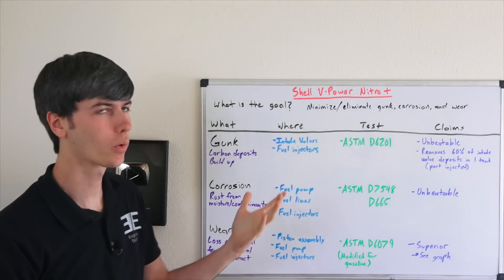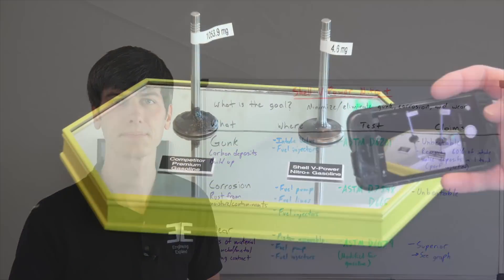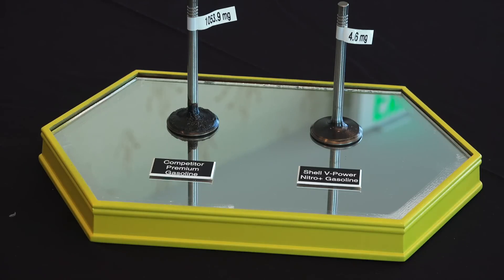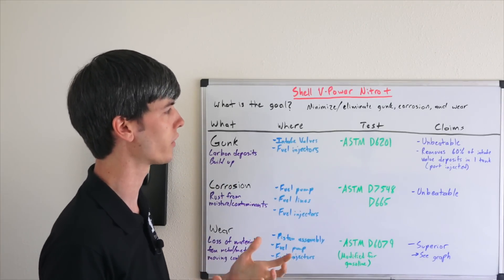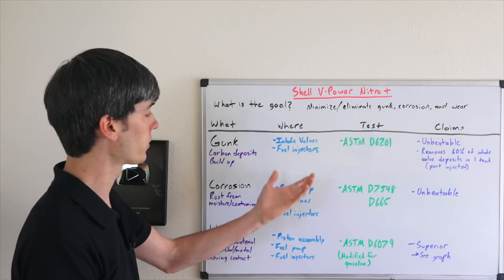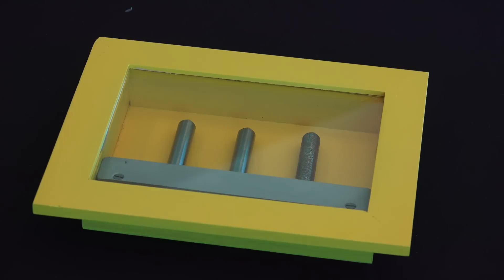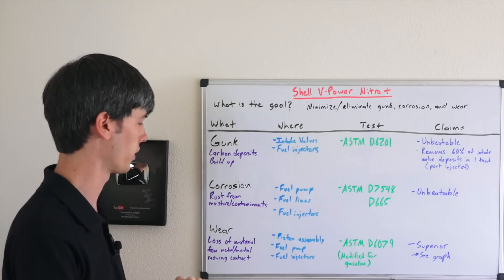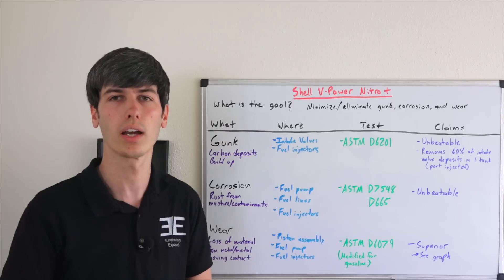Shell V-Power Nitro+ (Premium Gasoline Fuel Testing)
Shell has released its latest fuel, V-Power Nitro+, which is designed to minimize negative effects from gunk (carbon deposits), corrosion, and wear. They’ve tested their own fuel versus competitive premium gasolines, and have strong claims against the competition. Shell V-Power Nitro+ eliminates on average 60% of carbon deposits on intake valves with port injected vehicles within the first tank. It offers unbeatable protection against gunk and corrosion, and offers superior protection against wear.

Shell has hosted me at its labs in Houston and at pre-launch events for Shell V-Power NiTRO+ Premium Gasoline.

NOTE: Engine valves shown are from direct injection engines. Carbon buildup will be more severe without fuel sprayed over the intake valves.